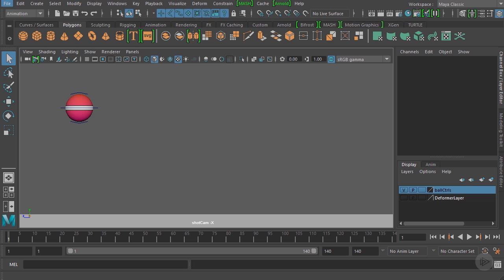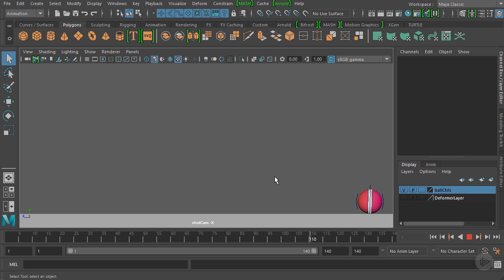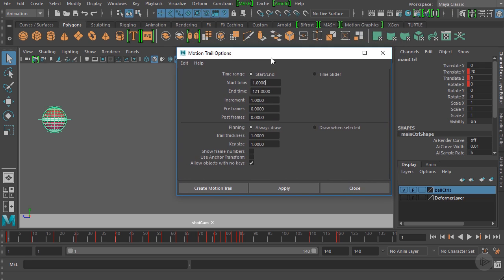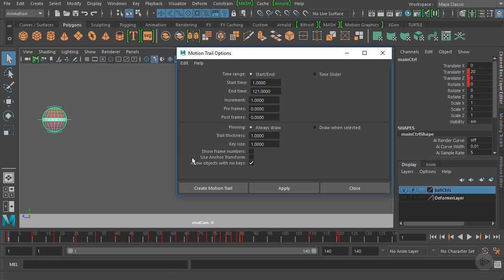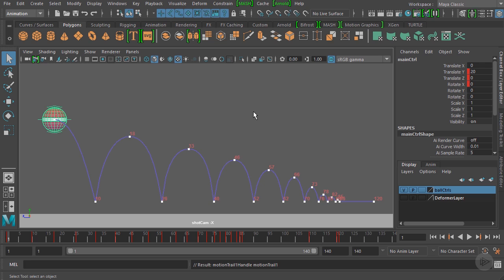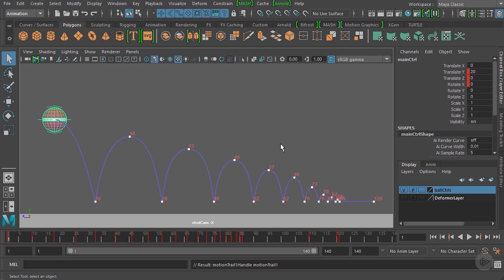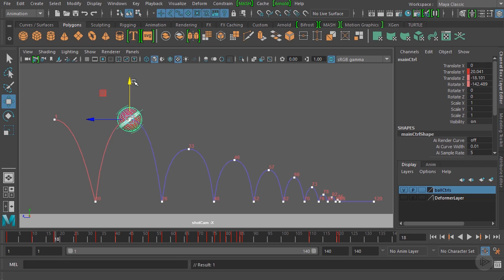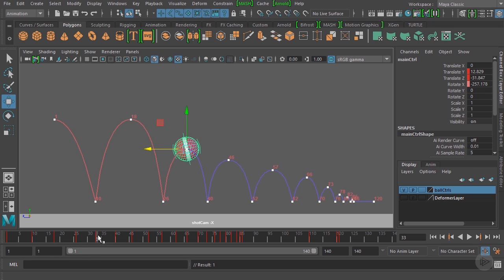21 Diving into the Visualize Tools Setting up an Editable Motion Trail to Track Arcs